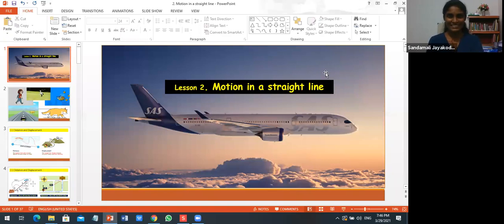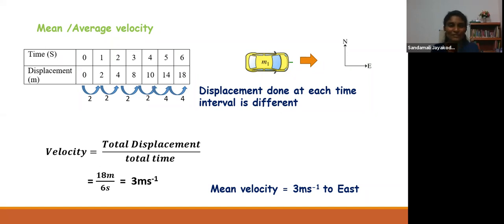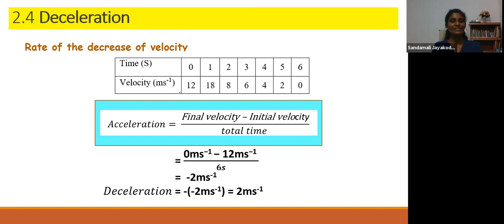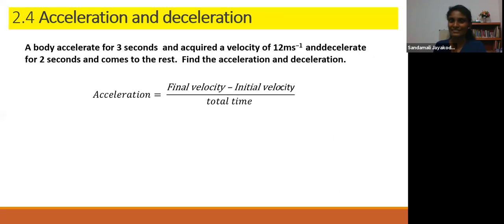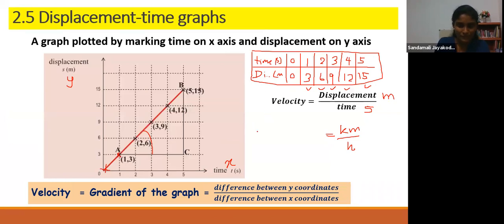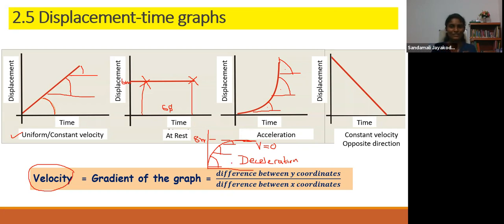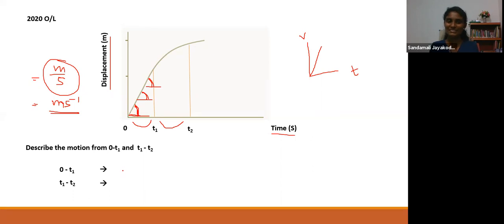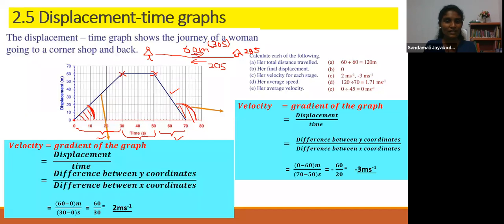Science Grade -10 English Medium TDS Jayakody 2021 -03-29